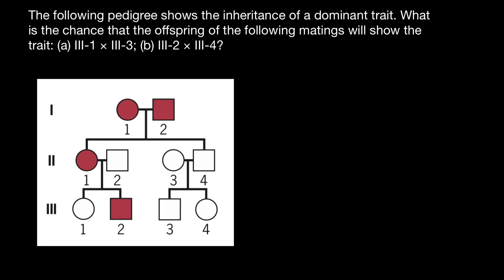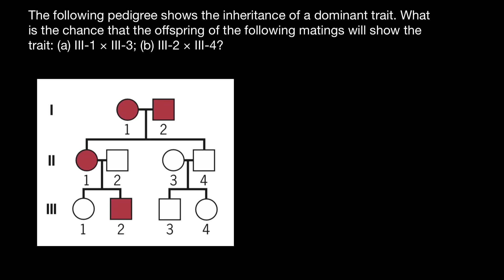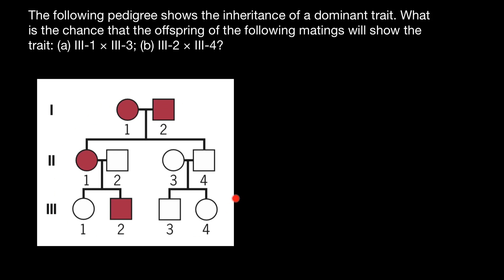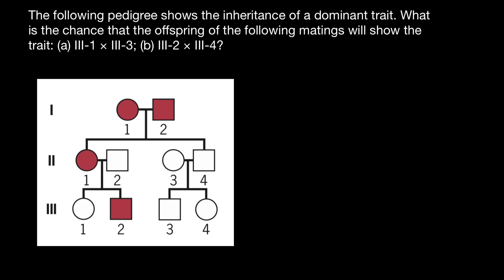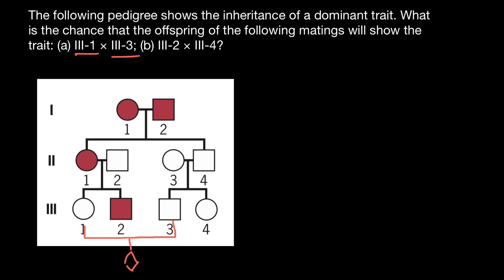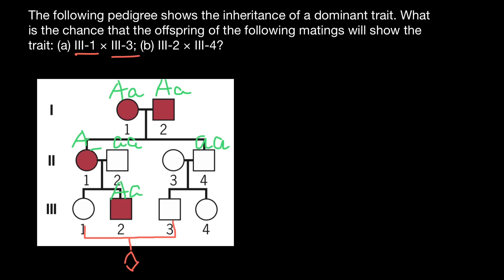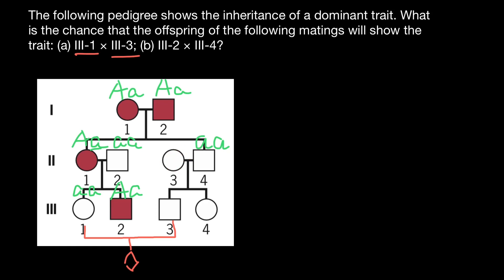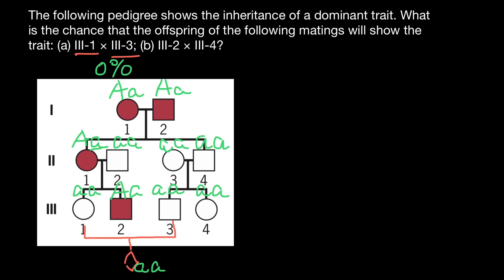Simple pedigree problem and solution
A pedigree chart is a diagram that shows the occurrence and appearance of phenotypes of a particular gene or organism and its ancestors from one generation to the next, most commonly humans, show dogs, and race horses.